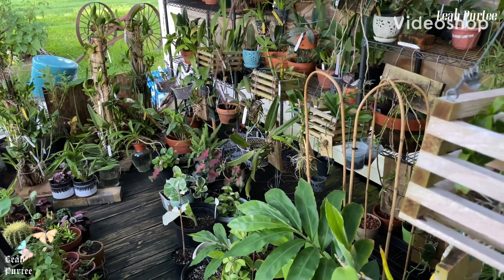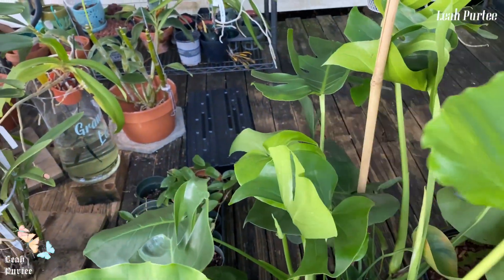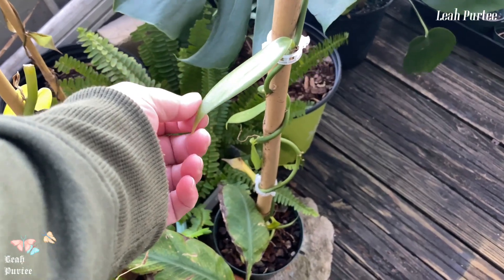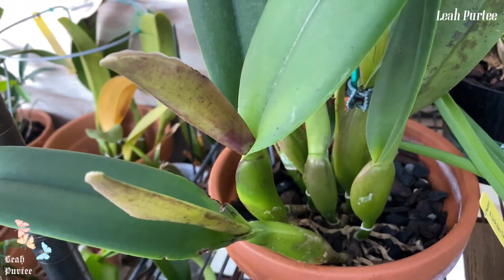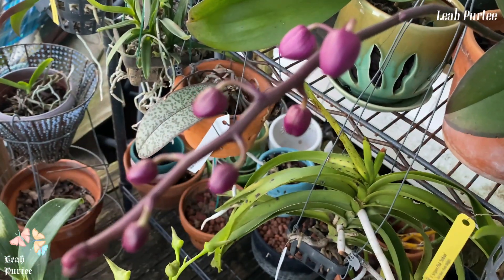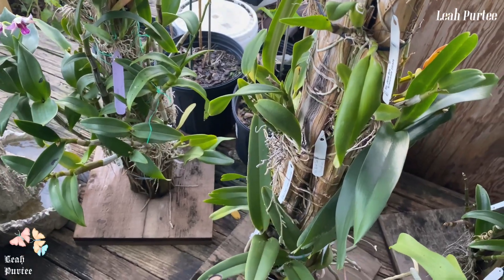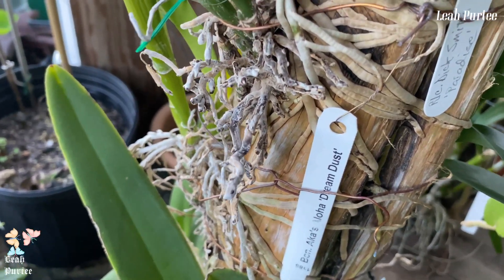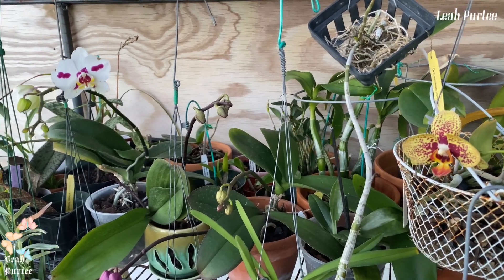Quick Update of Everything || Quick Update with the Orchids and Plants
This is just a simple and quick update with my Orchids and Plants. I hope you enjoy it too. Thank you so much.

💞If you like my channel and want to help it grow? Consider becoming a member and get some special perks!

💞Want to support me? Here's my information!

💞Visit my Husband's channel for Homesteader, a Survivalists, a Prepper, Self Reliance or for those skills for your satisfaction in life.